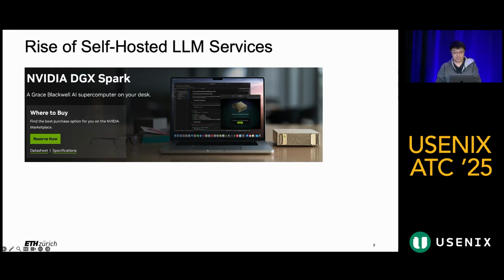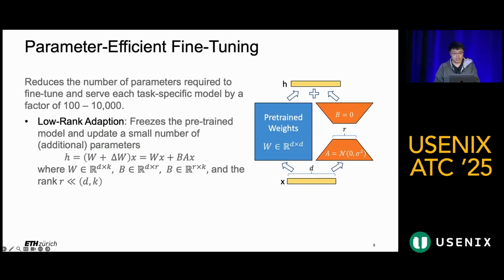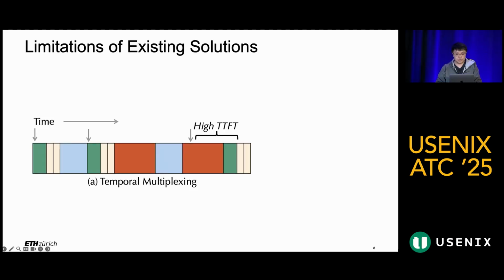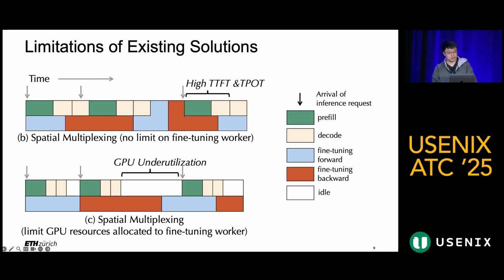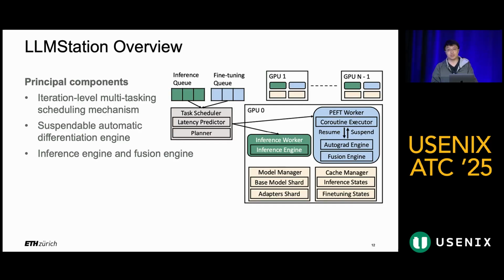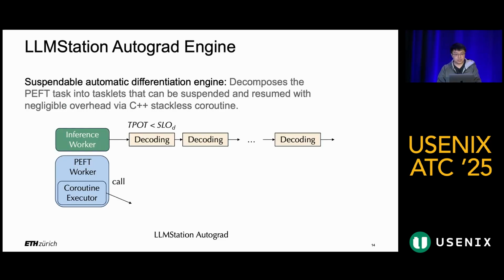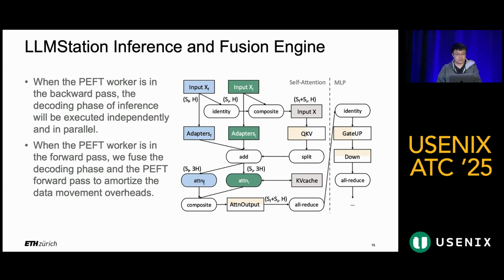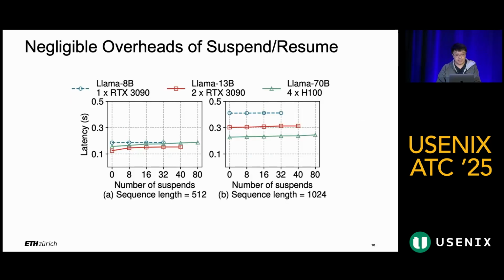USENIX ATC '25 - Resource Multiplexing in Tuning and Serving Large Language Models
Resource Multiplexing in Tuning and Serving Large Language Models

Yongjun He and Haofeng Yang, ETH Zurich; Yao Lu, National University of Singapore; Ana Klimovic and Gustavo Alonso, ETH Zurich

Large language models (LLMs) have been increasingly adopted in a variety of application scenarios. However, in spite of the high demand for both tuning and inference, GPUs are often underutilized because they are devoted to a single task. A common argument for single-purpose deployments is the need to meet strict service-level objectives (SLOs). As LLM workloads become more complex, there are, indeed, significant challenges in achieving high utilization while still guaranteeing the necessary low latency. In this paper, we present LLMStation, a flexible spatial-temporal multiplexing and scheduling system for concurrent LLM fine-tuning and inference. LLMStation adopts several novel approaches, including a new iteration-level multitasking scheduling mechanism, an Autograd engine that transforms a tuning task into a suspendable pipeline, and an inference engine capable of batching inference and tuning requests. Our evaluation shows that LLMStation delivers 1.38× to 14.77× the throughput of state-of-the-art systems while meeting inference latency SLOs. These performance gains remain under various setups and workloads, proving LLMStation to be an effective tool to increase the efficiency of LLM deployments.